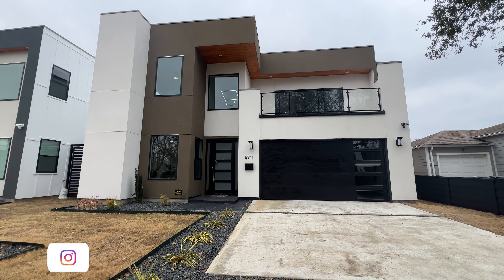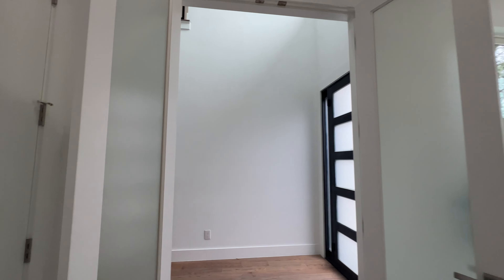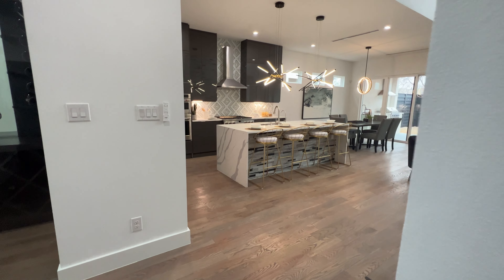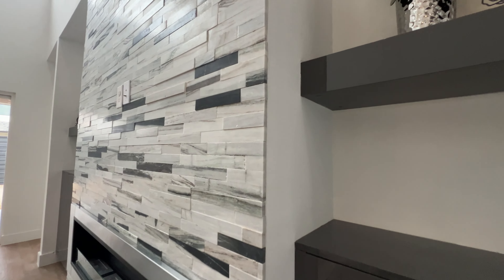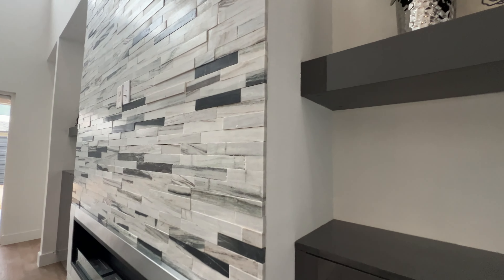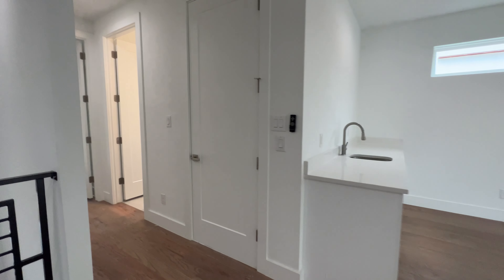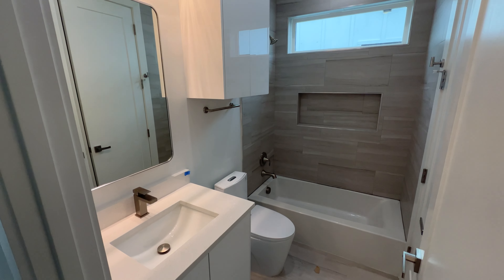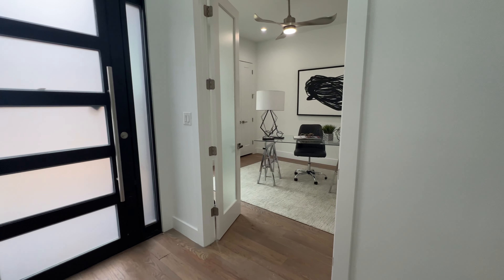Touring a LUXURY HOUSE by Dazzling Homes in Dallas Texas | 5 BED | 5 BATH | 3,600 SQFT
Special Thanks to Listing Agent

If you interested in becoming an agent and joining the team don't hesitate to reach out via email, text, or DM.

Not pre-qualified?
Let’s get you your buying power! Give me a call today and go over those details!

🏡💰 Don’t know how much your house is worth?
We provide free market analysis for you know!

💸Our services are completely FREE as a buyers agent we get compensated by the builders and sellers once you a buy a home!